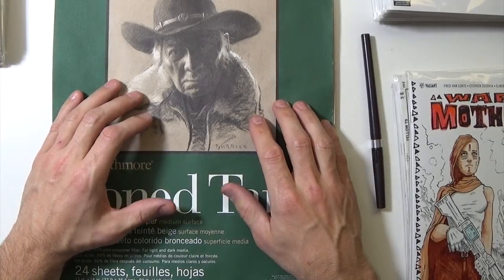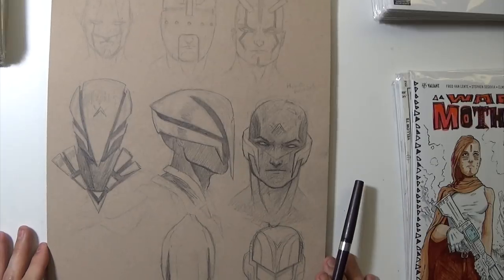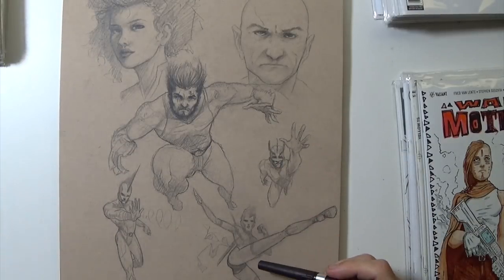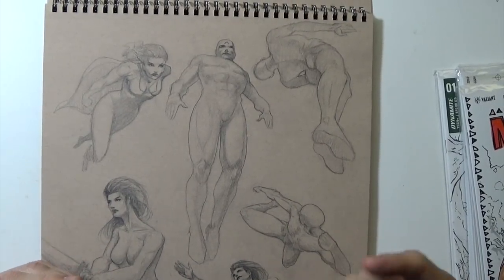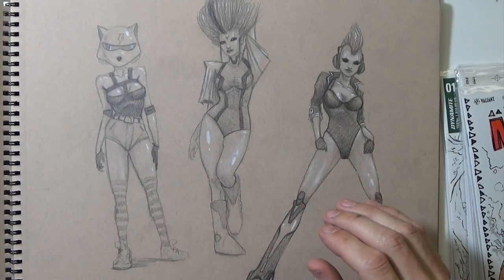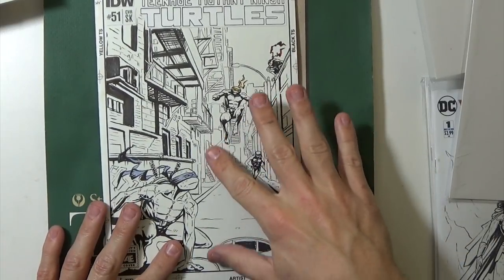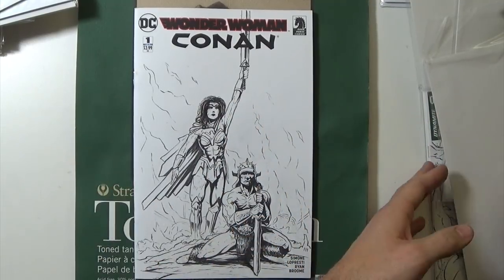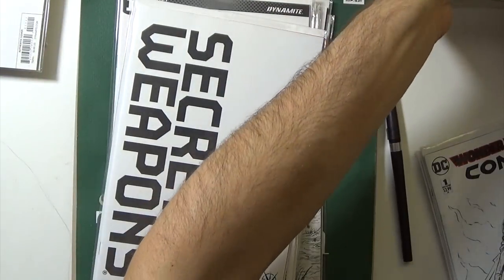Sketchbook Tour: Comic Book Covers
In this video I flip through my most recent sketchbook drawings. I also show some blank variant comic book covers I illustrated, which included a Conan Wonderwoman cover, Ninja turtles cover and Sheena cover. A lot of the drawings in my sketchbook of a recent comic book character idea I am working on.